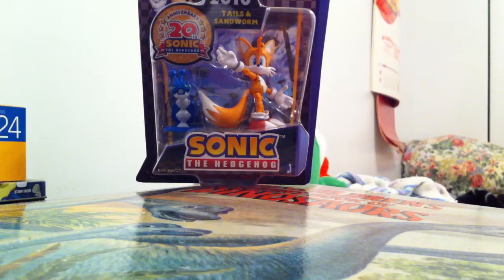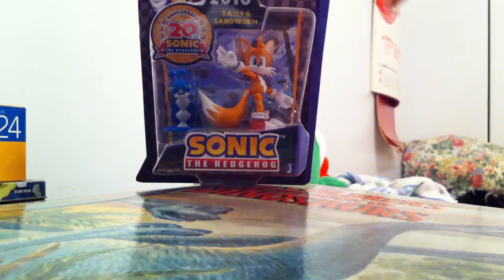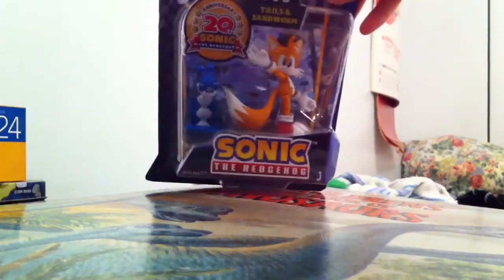Sonic unboxing Tails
Sonic 20th anniversary Tails and Sandworm!